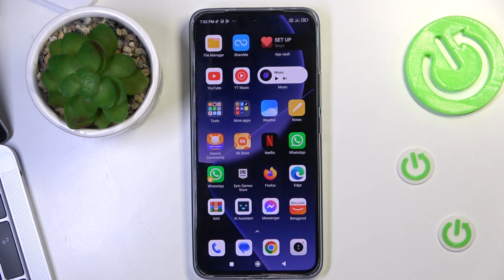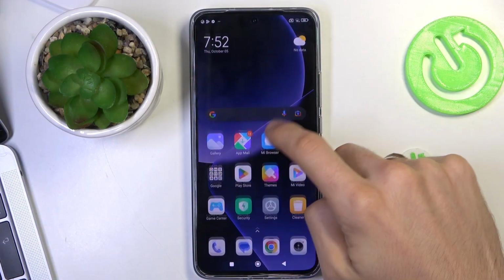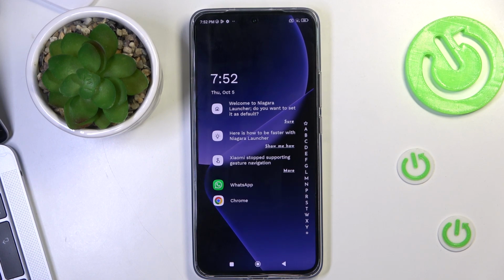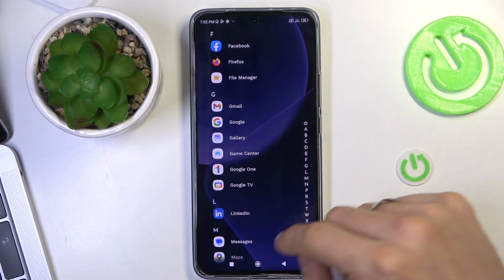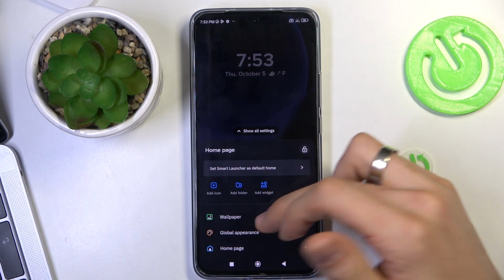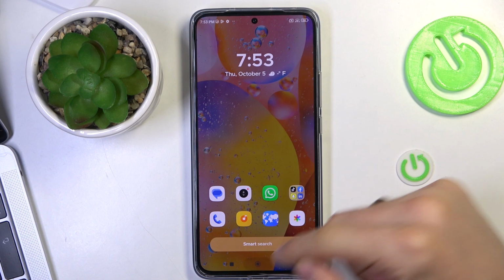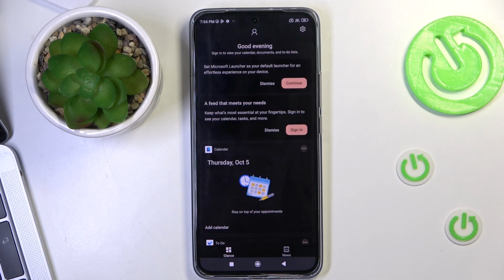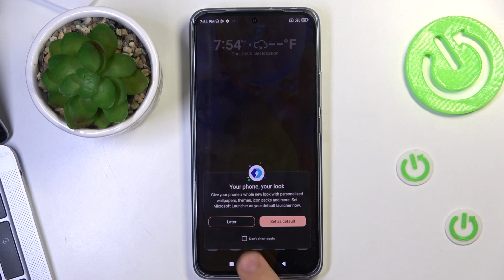TOP 3 Themes for Xiaomi 13T | Personalize Xiaomi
In this video, we'll showcase the top three themes for Xiaomi 13T to help you personalize your device and give it a fresh, unique look. Themes can transform the interface, icons, and wallpapers, allowing you to express your style. Explore these handpicked themes and discover how you can easily enhance your Xiaomi 13T's visual appeal.

How to Access Themes on Xiaomi 13T?
How to Install and Apply Themes on Xiaomi 13T?
How to Explore Theme Options for Xiaomi 13T's Personalization?